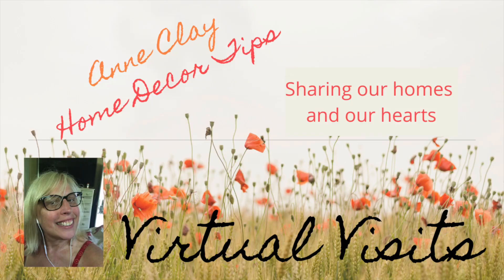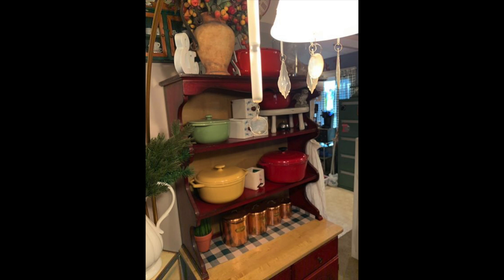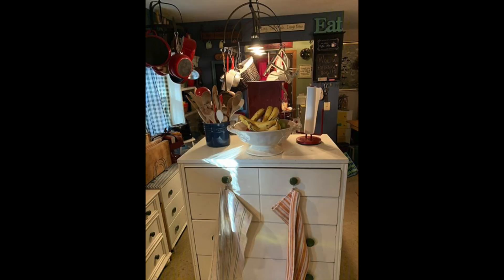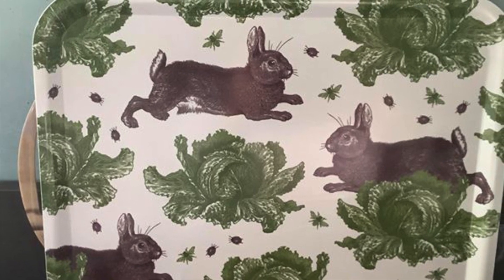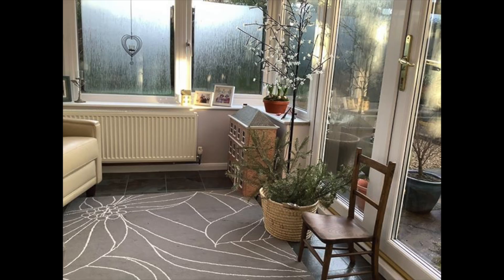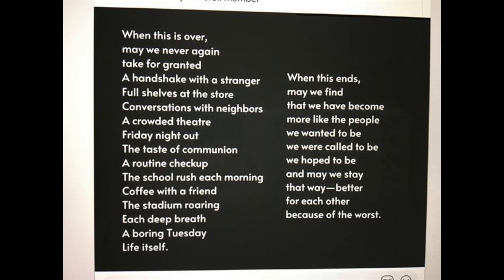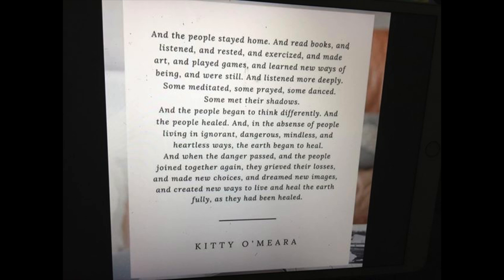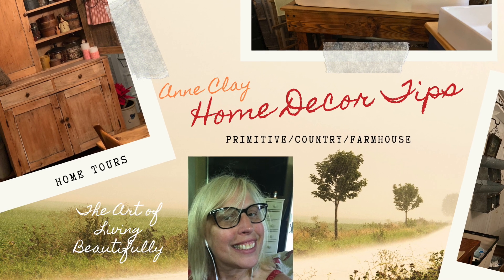Viewers Home Tour - GREAT LAKES KITCHEN - ENGLISH HOME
Here is the second episode of our Viewers Home Tours of you - the viewers! We are calling them "Virtual Visits" Thank you Susan from Susan's Cozy Cottage for coining the term for me! Today we take a look at a darling kitchen in the Great Lakes compliments of Claudia and a light and bright house in England compliment of Joan!

This is such an exciting series because we are looking at your homes and your own sense of creativity!!! If you would like to share your home you can send me video or pictures to Anne Clay Home Decor Tips on Facebook or instagram. I'll use first names and areas - never divulging any of your private information! This is the way that we can all encourage eachother and share as a community who love to decorate!

Stay safe and stay home!!!